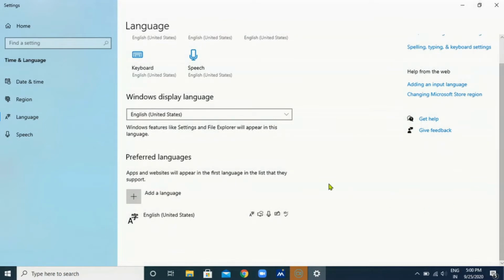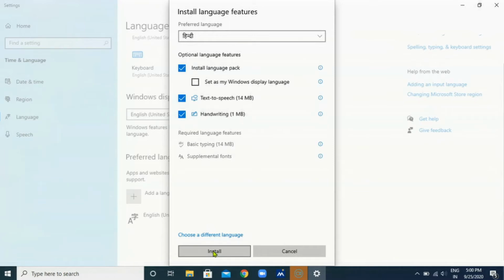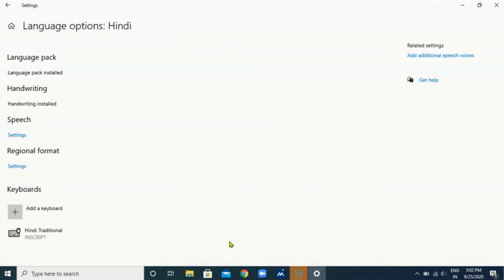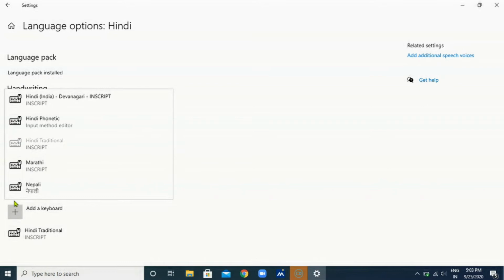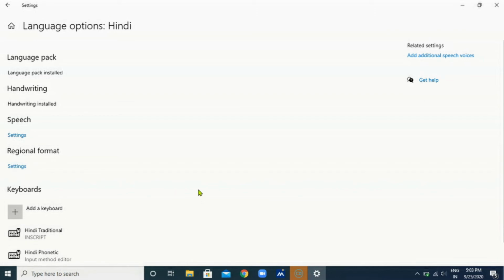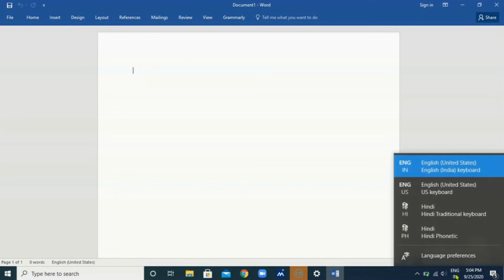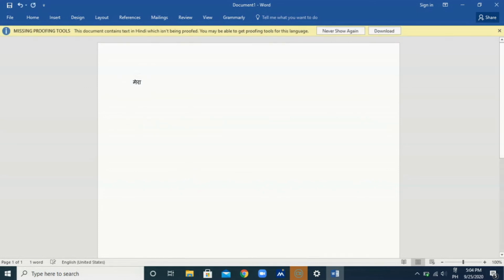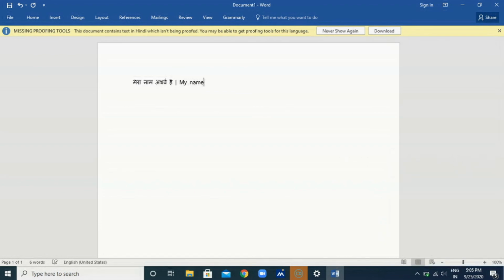How To Use Hindi Keyboard Online And Offline | How To Type In Hindi | Downloading Hindi Keyboard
You can use this keyboard in Google, Word, Powerpoint, Websites, Web Browsers...Use this trick to download Hindi keyboard and type in Hindi everywhere.
KEYBOARD:- HINDI PHONETIC
FROM ENGLISH TO HINDI!